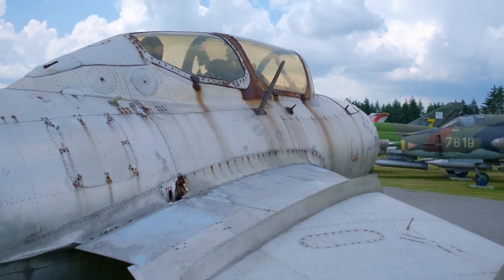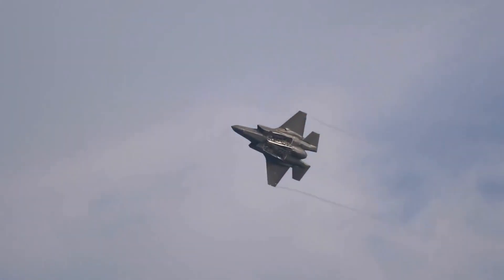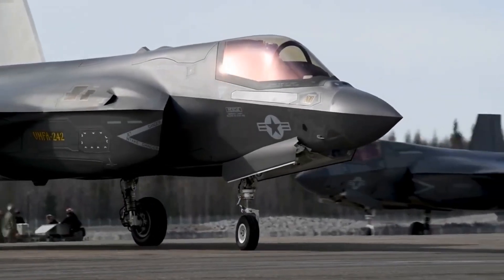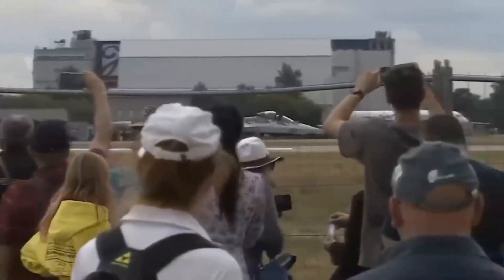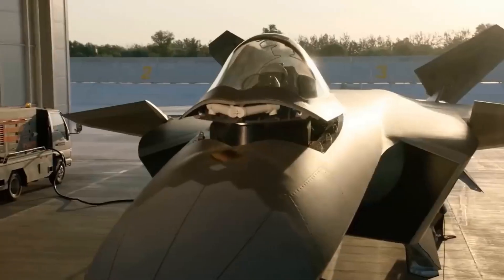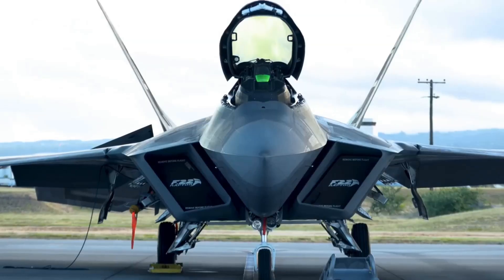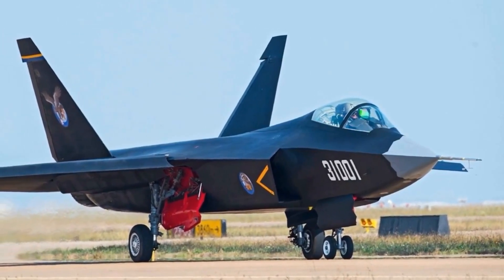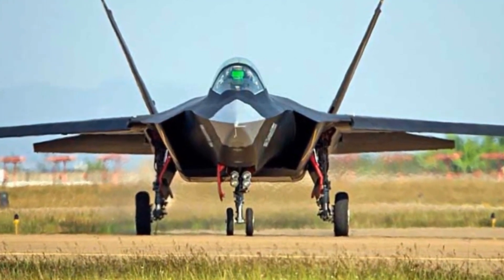Top 5 Most Advanced Fighter Jets of 2023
In 2023, the aviation industry will see some of the most advanced fighter jets ever created, with cutting-edge technology and state-of-the-art design. From stealth capabilities to advanced weaponry, these fighter jets represent the pinnacle of modern aviation engineering.

Discover the top 5 most advanced fighter jets of 2023, featuring state-of-the-art technology and design. Learn about their stealth capabilities, advanced weaponry, and more.

The evolution of fighter jets and the latest technological advancements
The role of advanced fighter jets in modern warfare
The importance of stealth technology in combat aviation
The latest innovations in aircraft design and engineering
The potential impact of advanced fighter jets on the defense industry
The challenges of developing and producing advanced fighter jets
The future of air-to-air combat and its implications for fighter jet design
The impact of advanced fighter jets on national security and defense strategies
The training required to operate and maintain advanced fighter jets
The cost and economic impact of developing and deploying advanced fighter jets

State-of-the-Art Design: The Future of Fighter Jets
The Evolution of Combat Aviation: Advanced Fighter Jets of 2023
Cutting-Edge Technology: Inside the World's Most Advanced Fighter Jets
The Role of Advanced Fighter Jets in Modern Warfare: A Comprehensive Overview